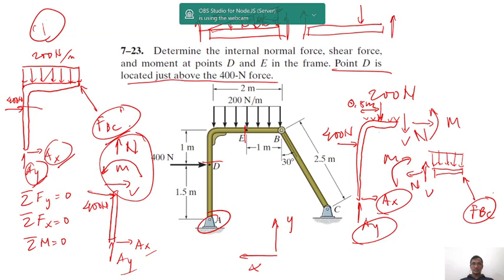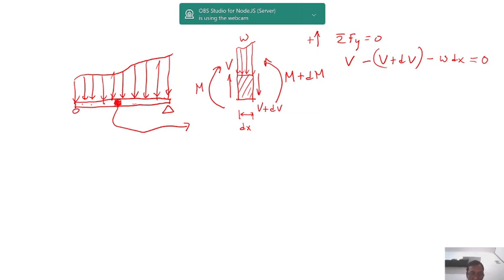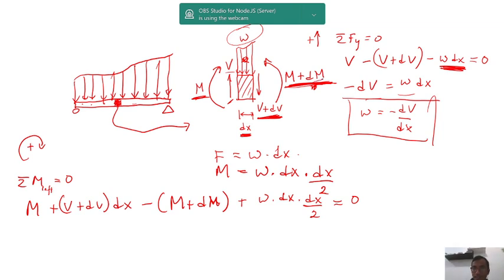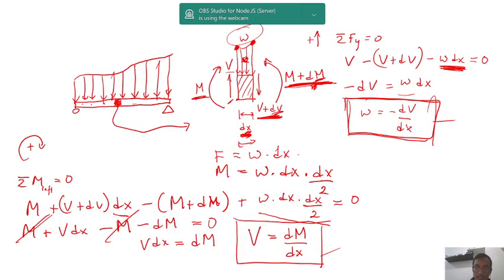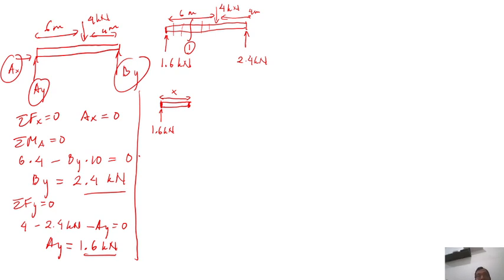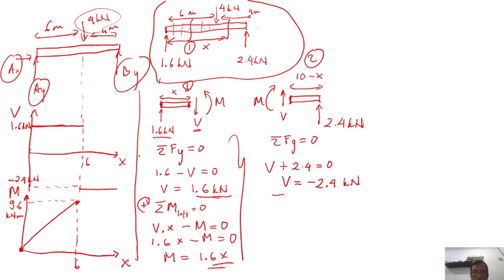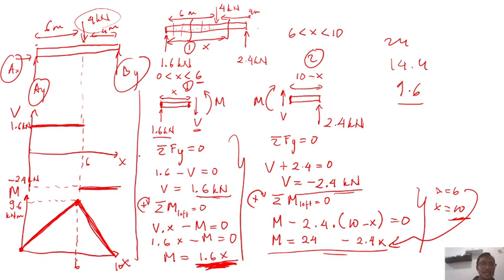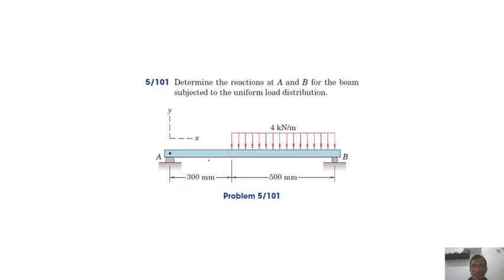MS1210-Statics_Internal Force Distribution Part 1_Dr Satrio Wicaksono